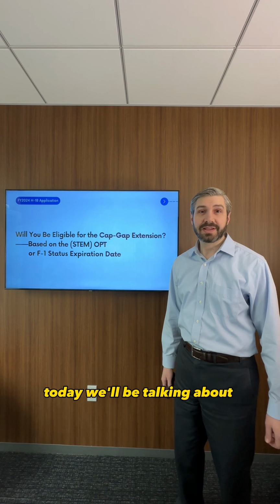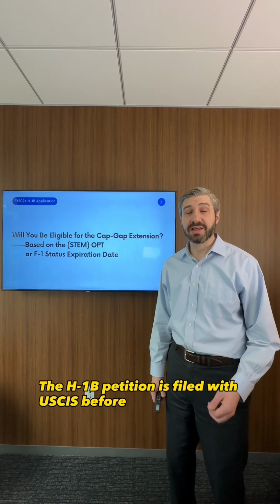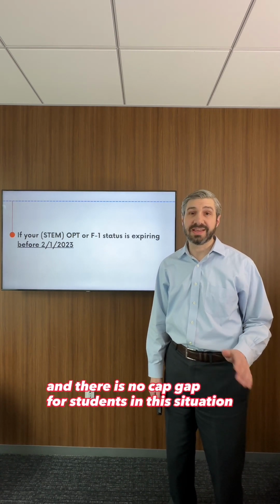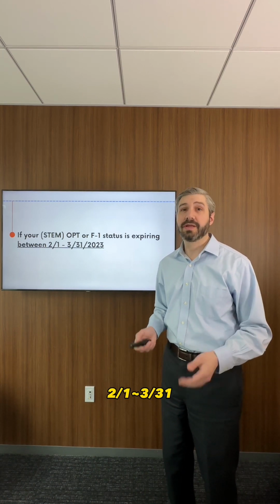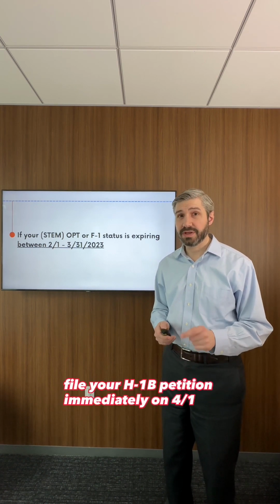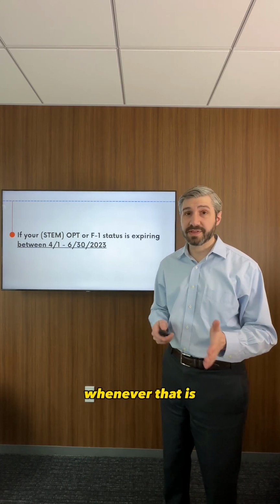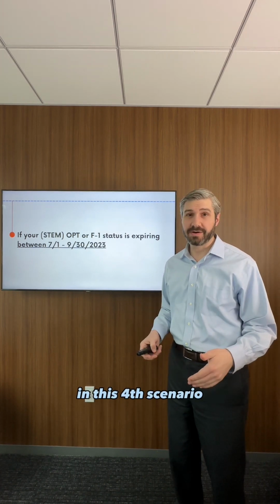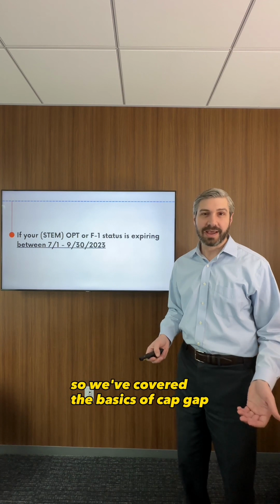Cap-gap and the best time to file your H-1B explained!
Attention all the H-1B applicants!

Did you know that the expiration date of your current status may affect your work authorization and the time to file your H-1B application with USCIS?

In this video, Mr. Joseph Hamel, Partner at the firm talks about the cap-gap, which will allow you to work after your OPT expires and before 10/1 in certain circumstances. He also examines four scenarios based on the expiration date of your OPT.